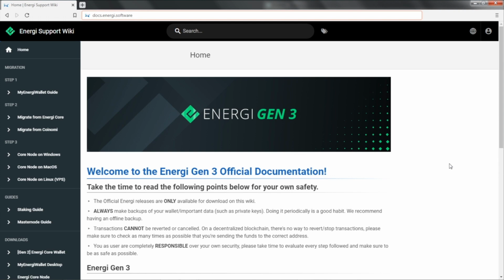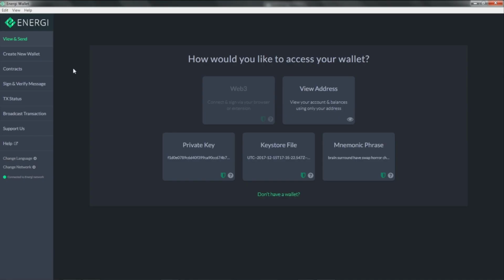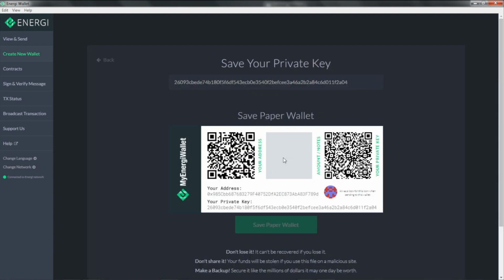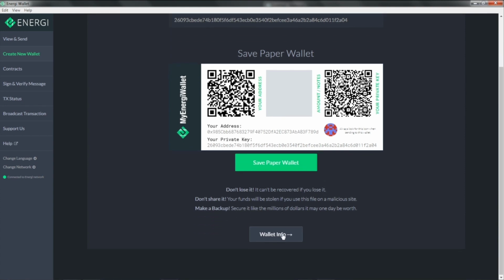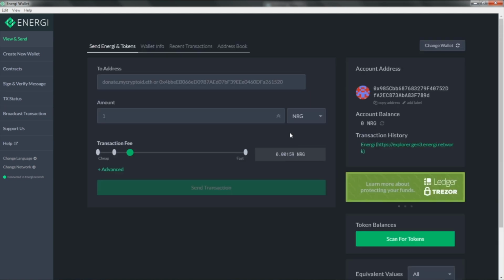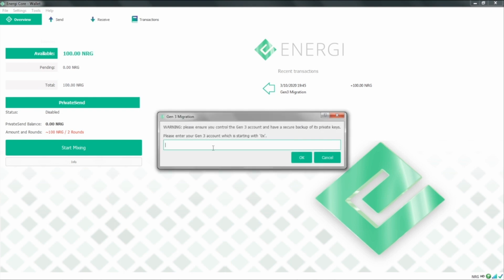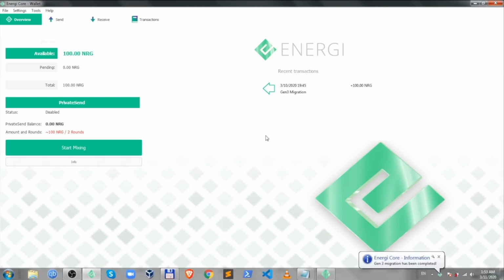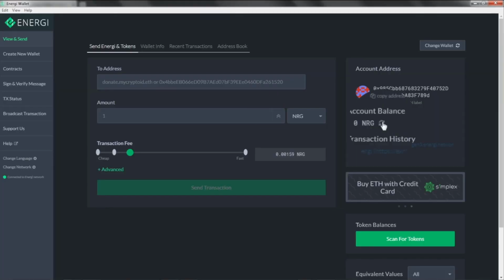Creating a Wallet and Migrating to Gen 3 - Tutorial #1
Energi (NRG) is a cryptocurrency that combines smart contracts, decentralized governance, and a self-funding treasury that enables sustainable growth.

Energi Website

Exchanges